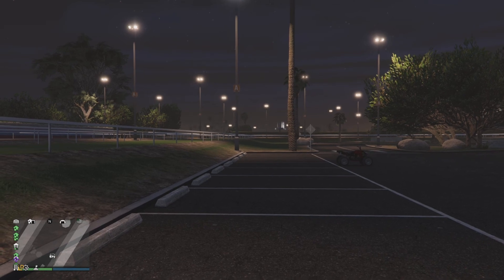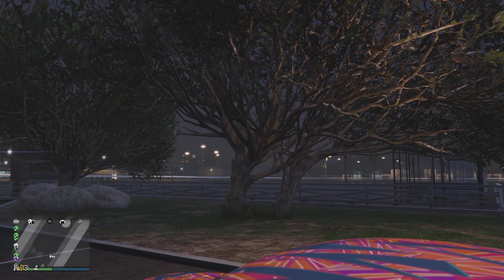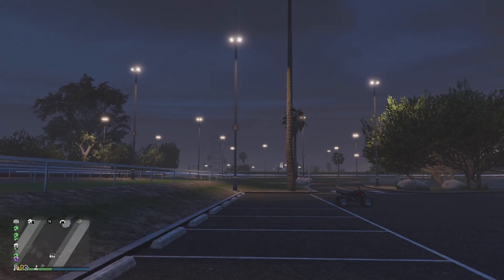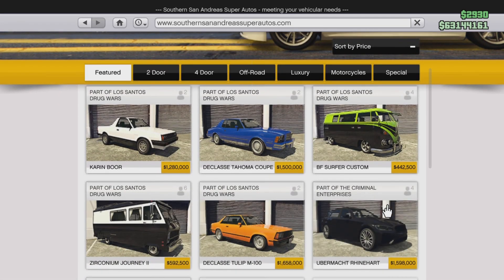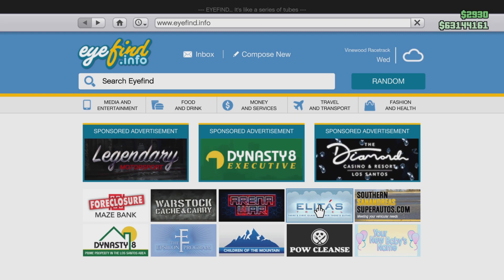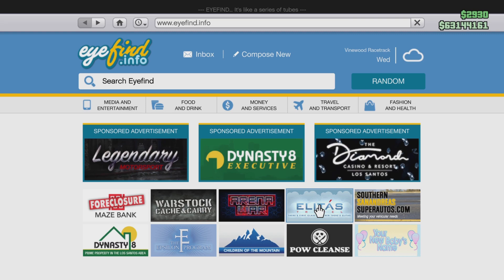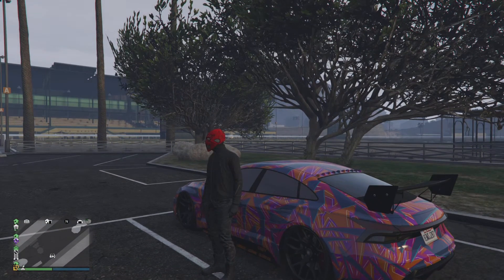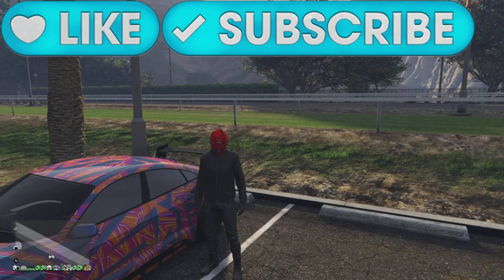Gta online san andreas mercenaries trailer break down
Sorry for not putting the photos in the video why i was talking PlayStation share factory is being a bi#h